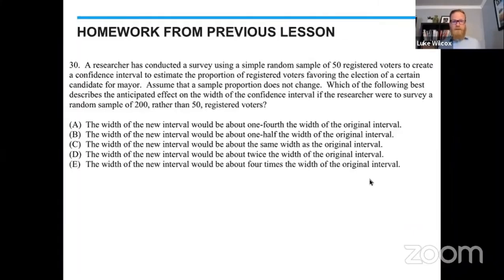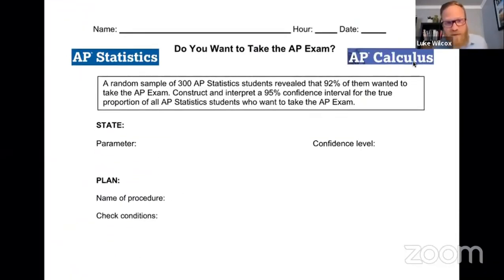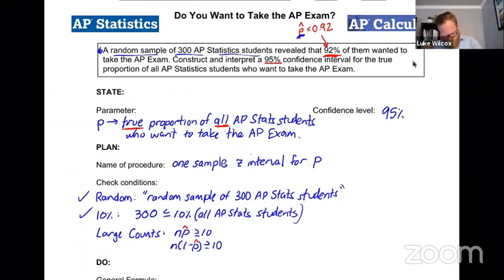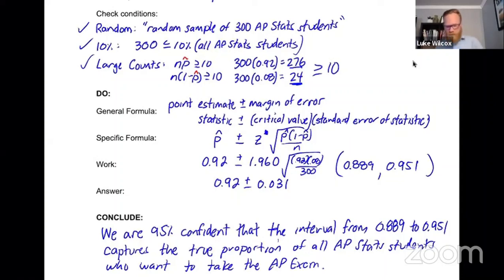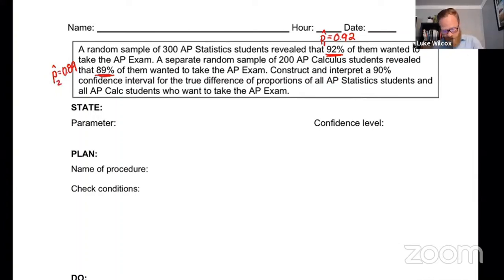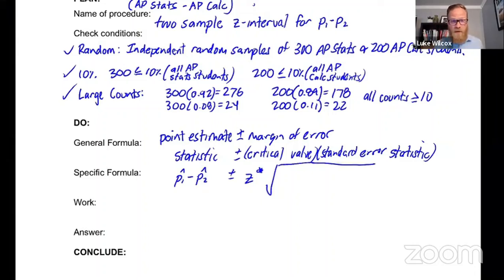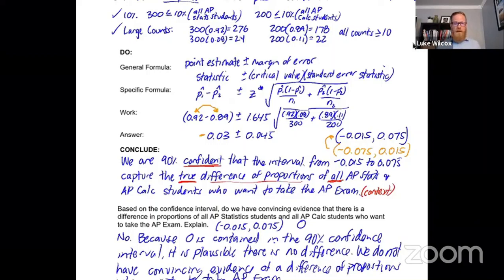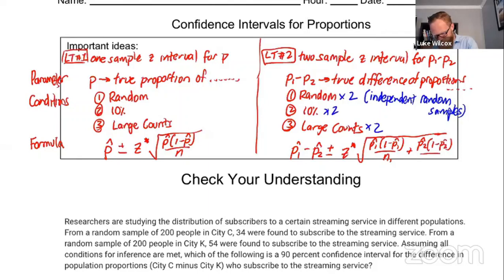AP online Confidence Intervals for Proportions Review